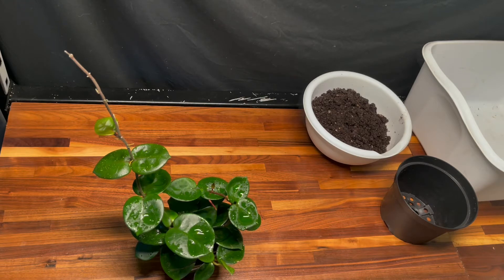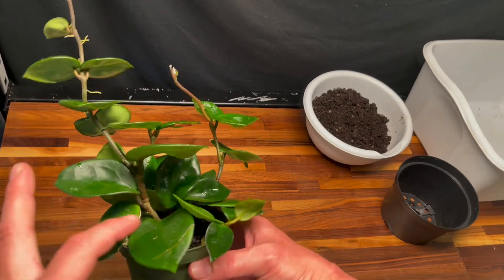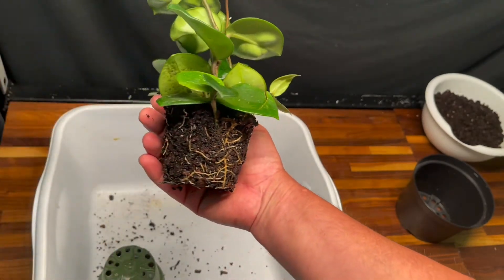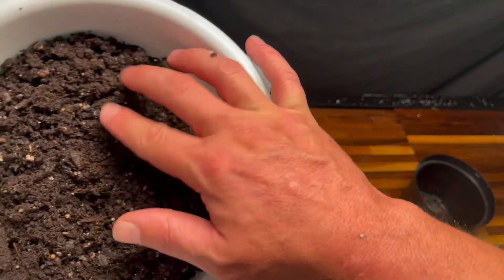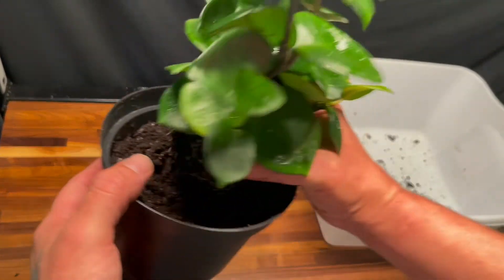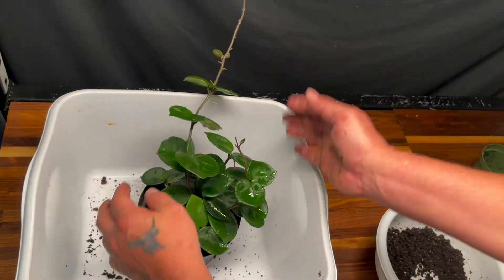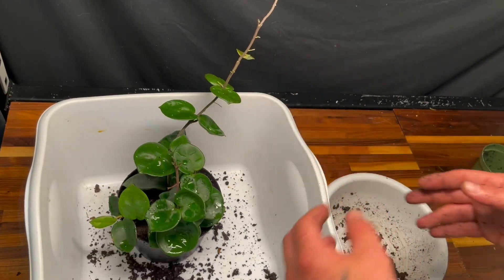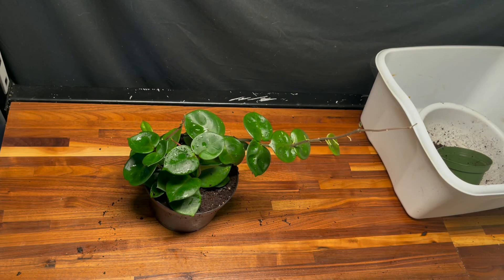Just a little repot video on my Hoya Chelsea